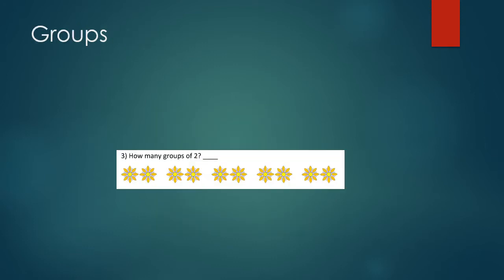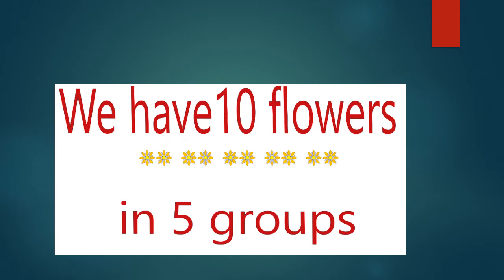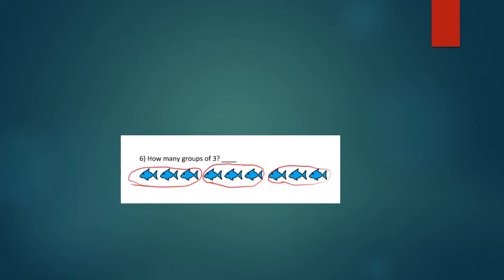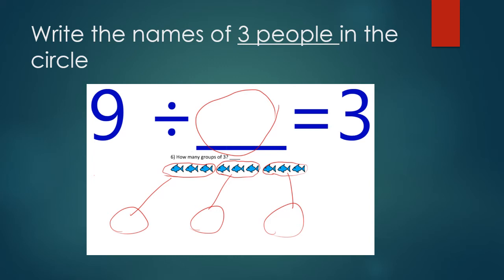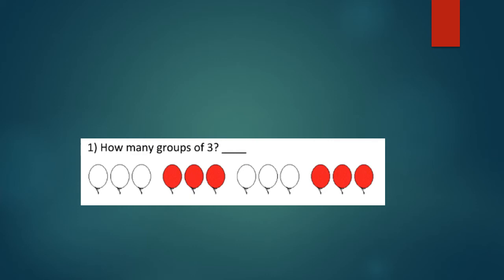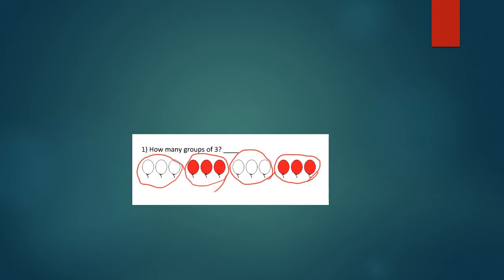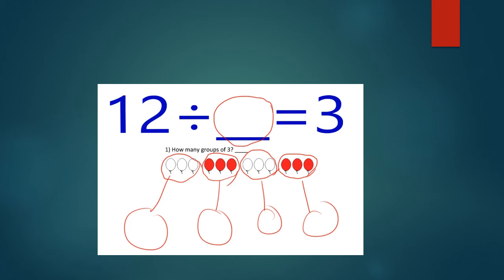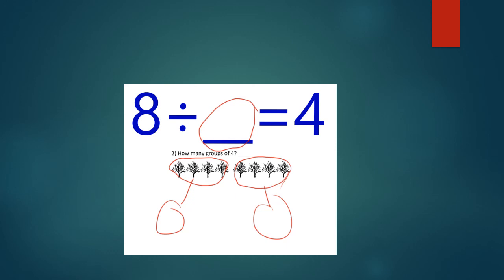EP Grade 2 Maths Lesson 1: Division (with audio)